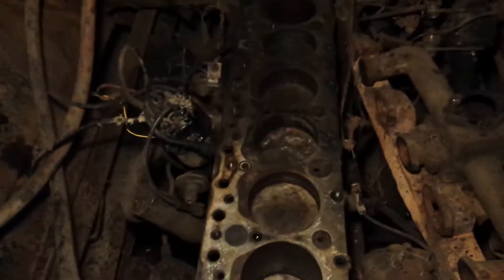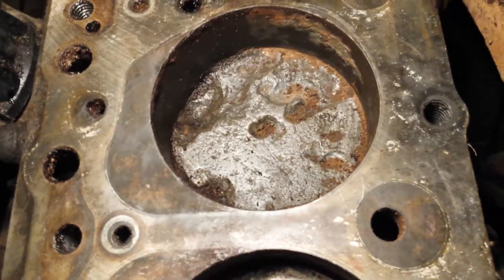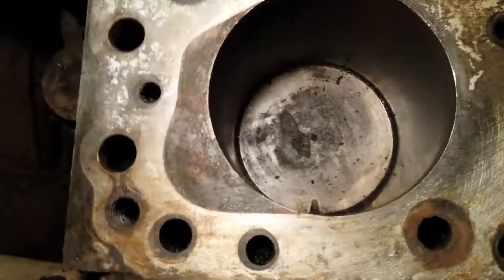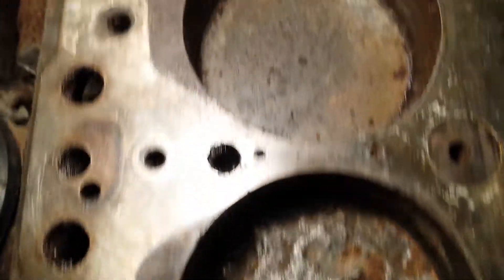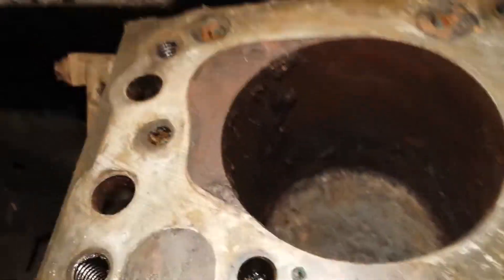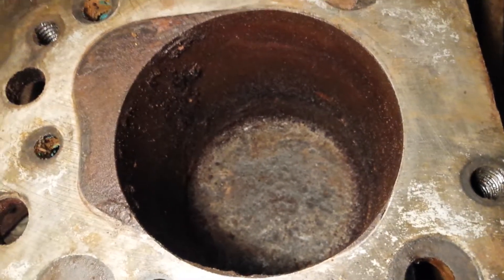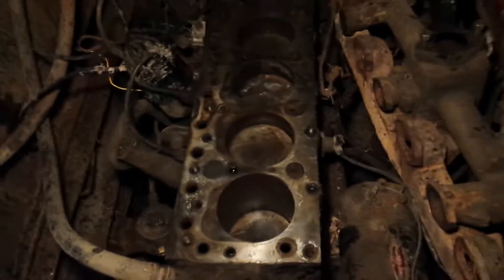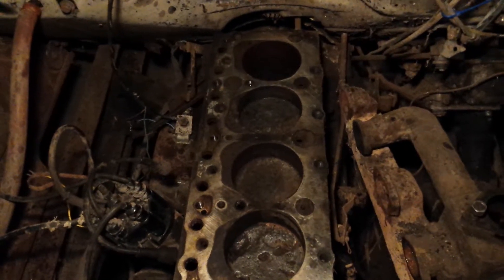1955 Chevrolet 2nd Series Pickup Truck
Head removed part 2